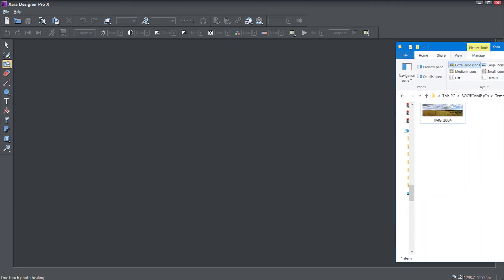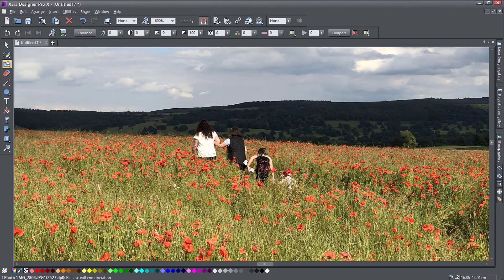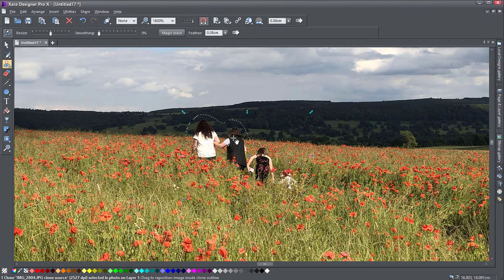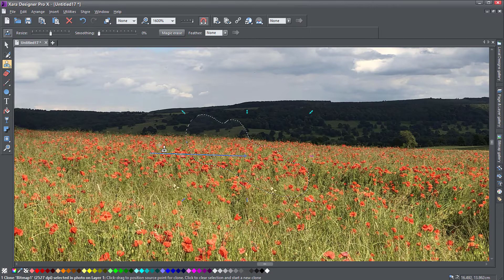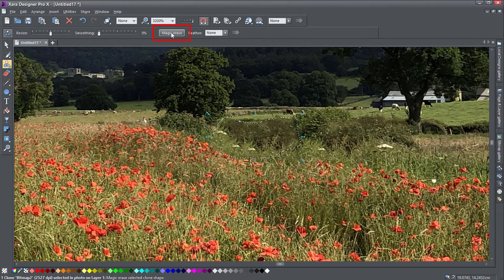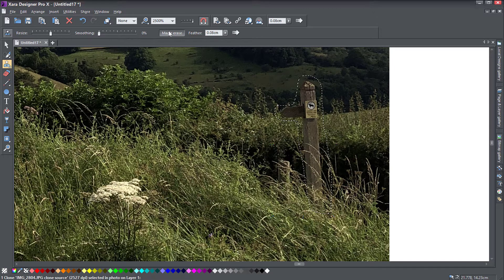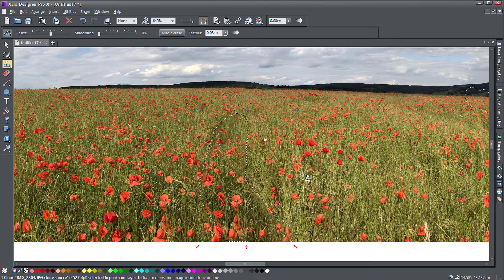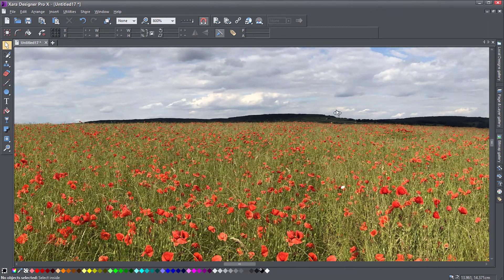Remove objects from photos in Xara | Xara Designer Pro Tutorial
How to use the clone and magic erase tool in Xara to retouch photos and remove objects or areas, how to automatically clean up spots and imperfections in Xara, using the clone tool. Photo editing in Xara was always possible, but as a second-thought rather than a main feature. In any case, even if it's not at Photoshop level, you can still perform basic operations on photos in Xara.